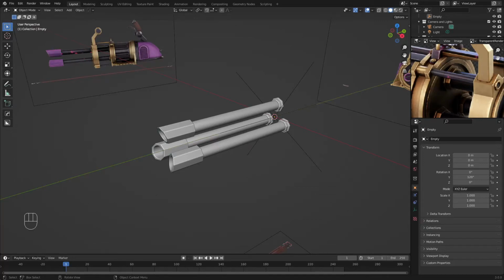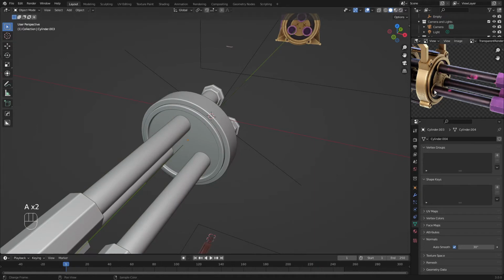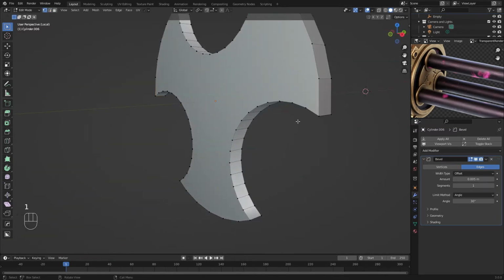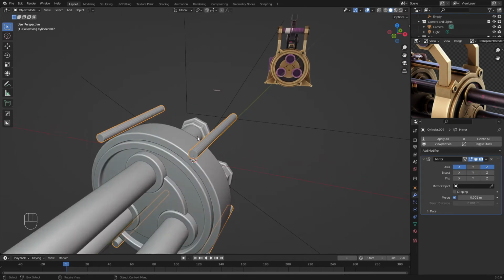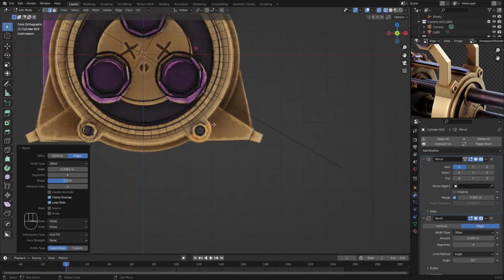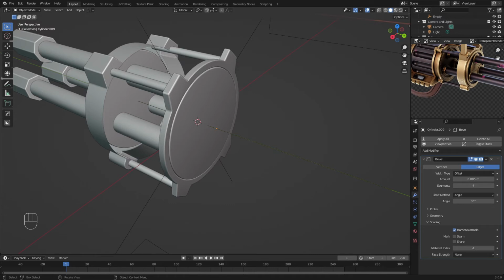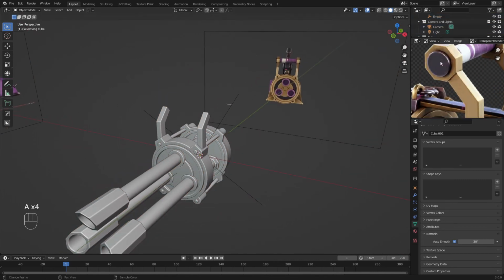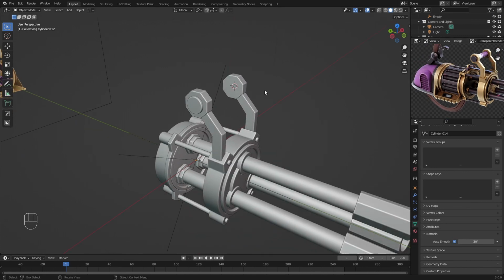Tutorial series: Arcane Jinx minigun Modeling 2 : Mirror Modifier and Handle